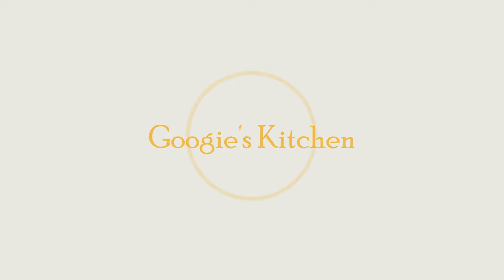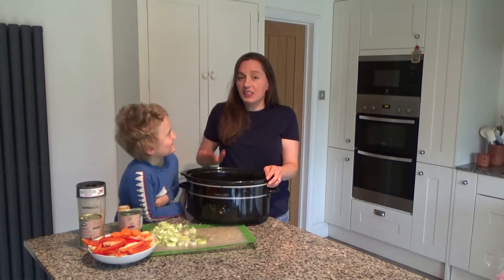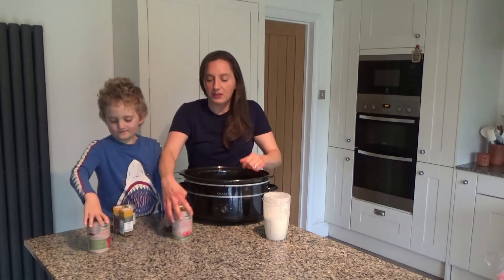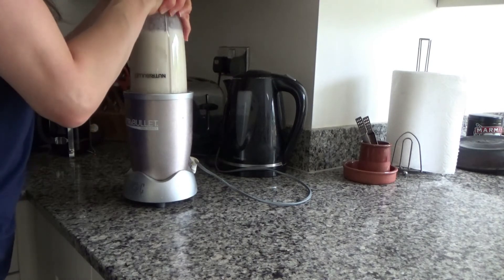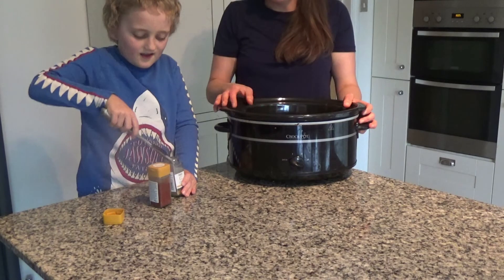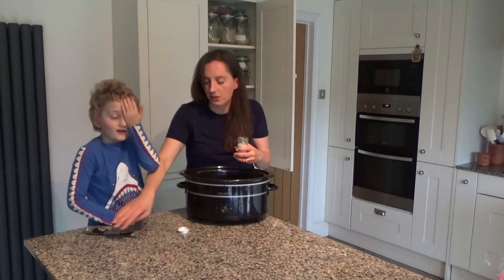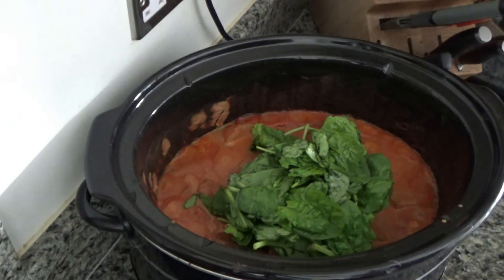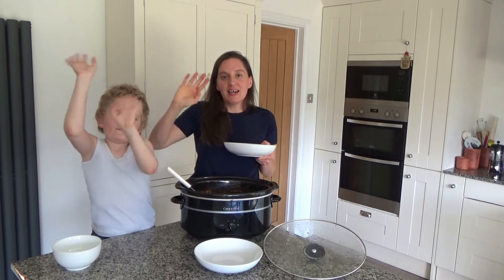Slow Cooked Potato and Leek Curry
Slow Cooked Potato and Leek Curry In this video I share with you how to make my tasty Potato and Leek Curry. It's a delicious Slow Cooker dish that is very filling and full of flavour. Plus it's a really easy dinner too.